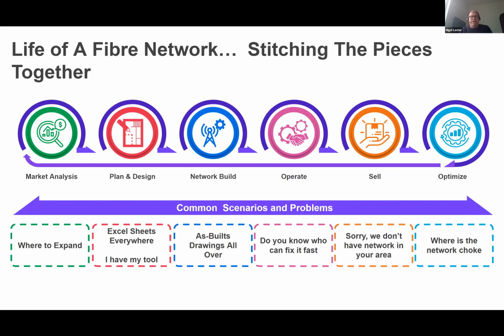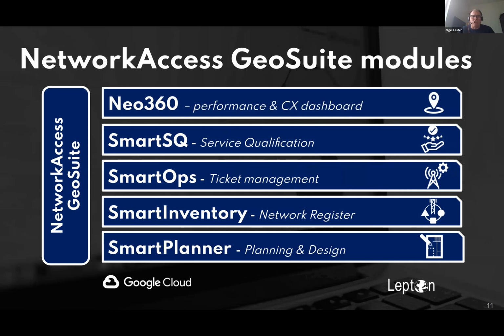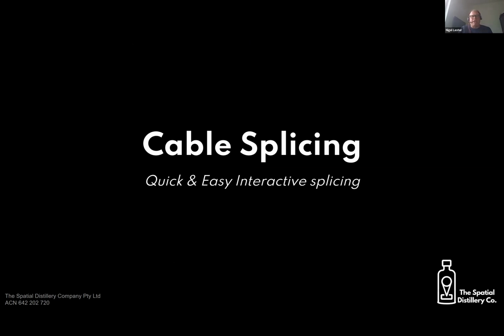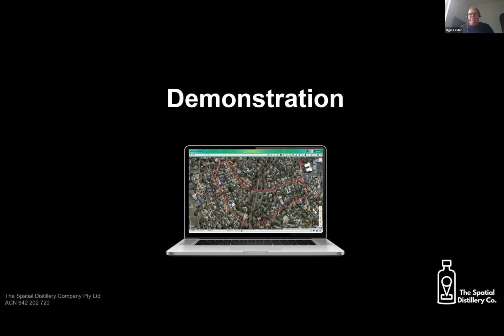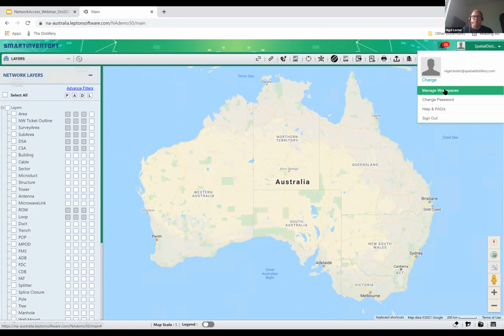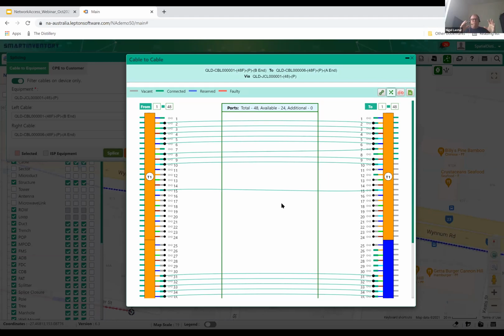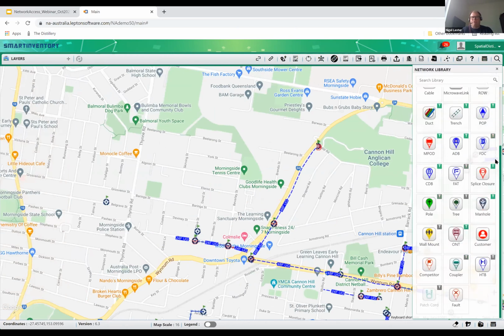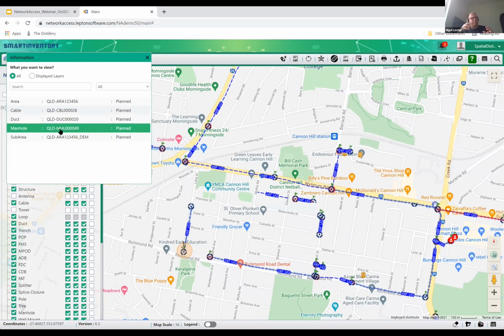Webinar | NetworkAccess - GIS based Fibre Network Inventory for Telecoms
Learn how to more efficicently plan, design & manage your Fibre network with NetworkAccess Fibre Network Management Platform.
With our 100% cloud-based platform, move away from messy spreadsheets to a true digital twin of your network.

NetworkAccess helps you to define the effectiveness of your fibre network planning.

-Determining the type of communication systems
-Geographic/demographic layout
-Transmission equipment & fibre network required